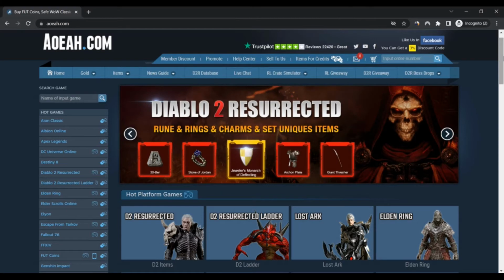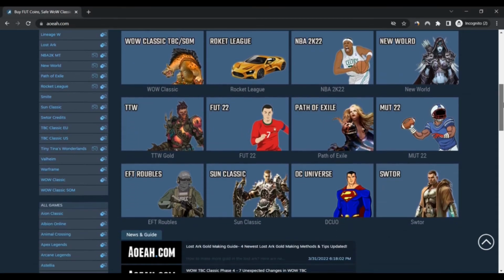Aoeah Legit ? :- Watch full Details ! Aoeah ! Aoeah Reviews ! Aoeah Com Reviews ! Aoeah.Com Reviews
We think aoeah.com is legit and Protected for buyers to obtain.

Scamadviser is an automatic algorithm to check if an internet site is legit and Harmless (or not). The critique of aoeah.com is depending on an Investigation of forty specifics identified on-line in public resources. Resources we use are if the web site is detailed on phishing and spam web-sites, if it serves malware, the place the organization relies, the critiques observed on other web sites, and all kinds of other information.